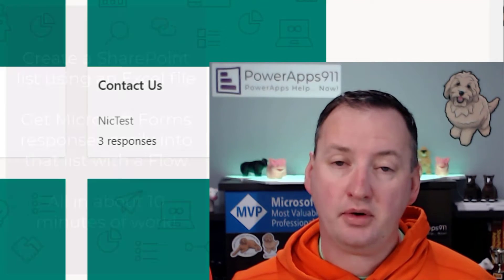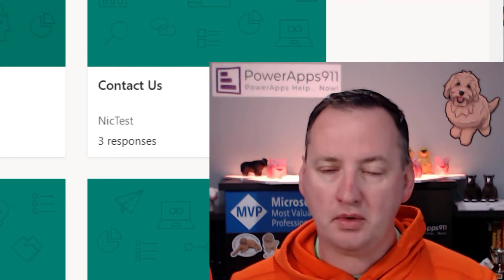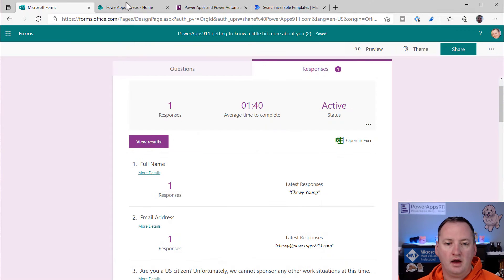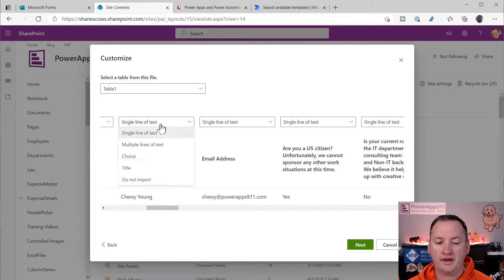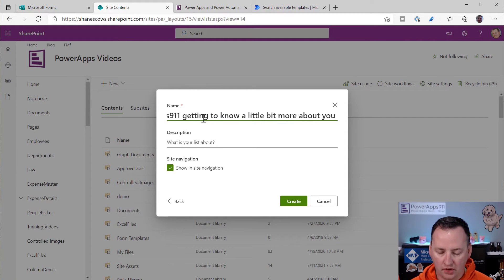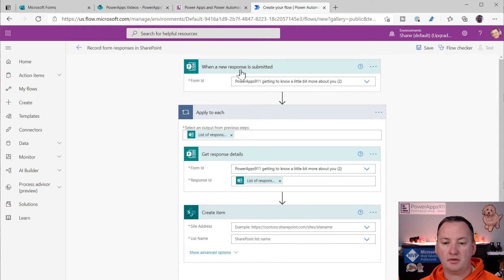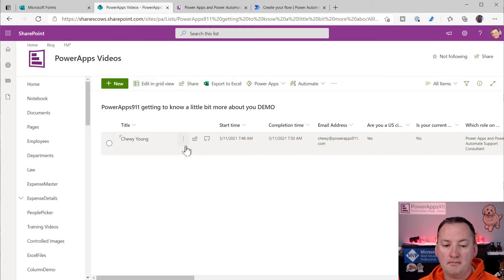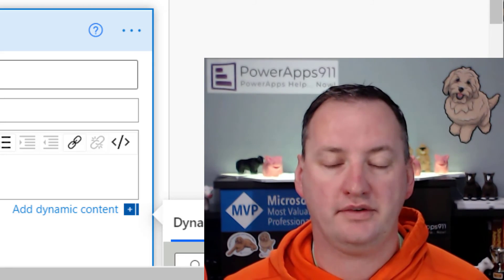Microsoft Forms to SharePoint List: Create SharePoint List from Excel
In this Quick Thursday Tip (QTT) we create a SharePoint list directly from an Excel file. Why? Because that is the fastest way to setup a data source for Microsoft Forms. We then use Power Automate Flow to move data from Forms to SharePoint. So much fun!